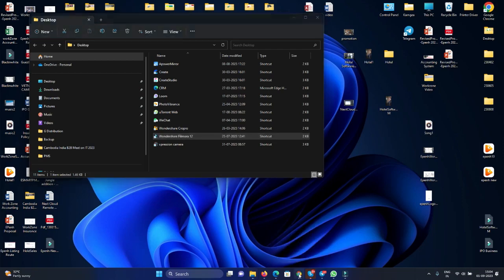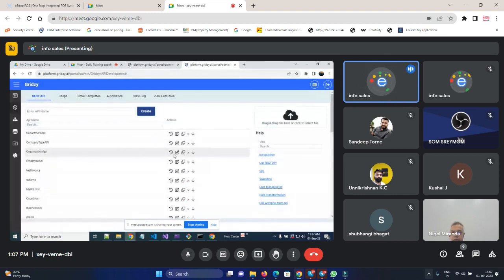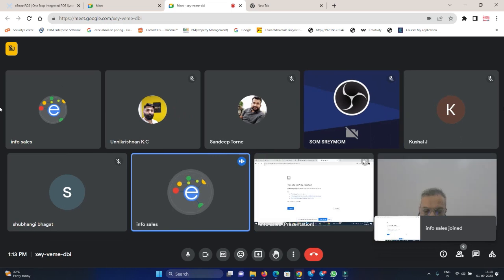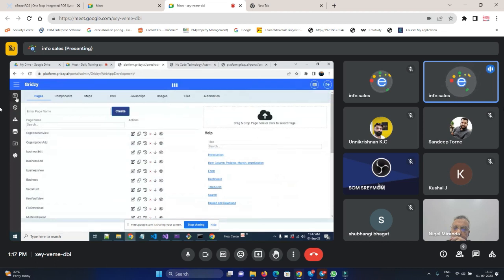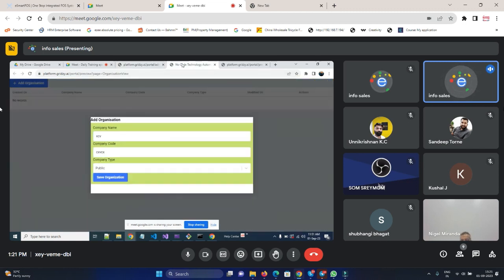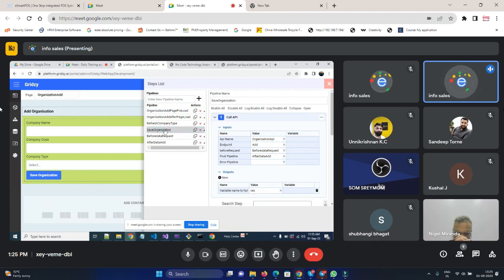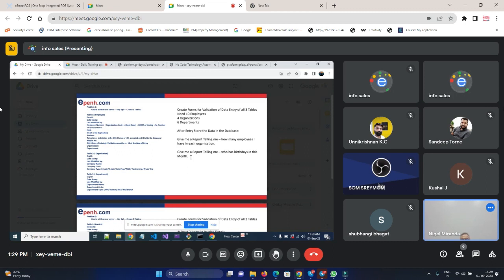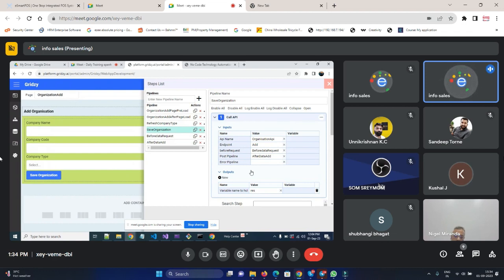Next Cloud 230901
Session 4 -- API setting